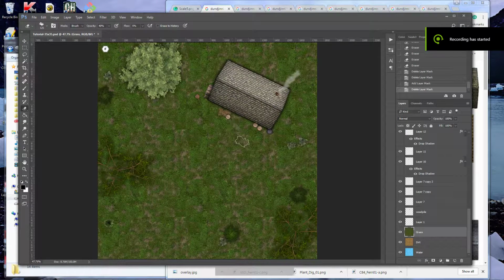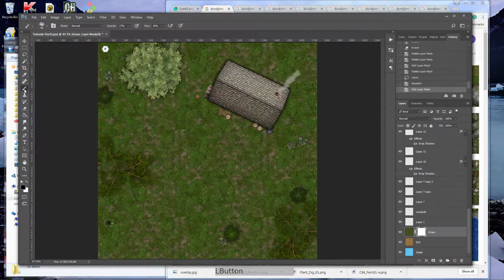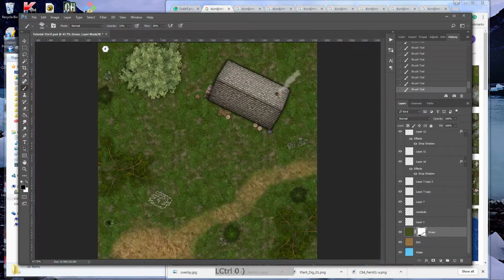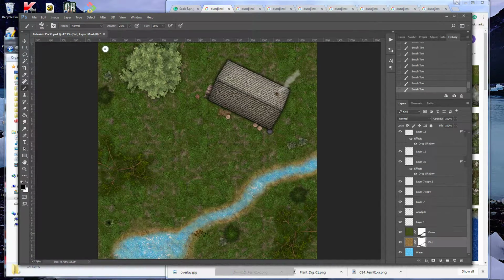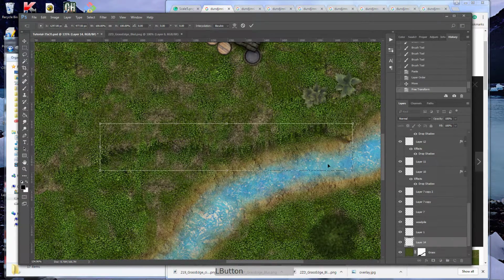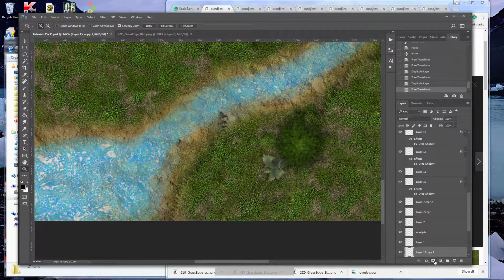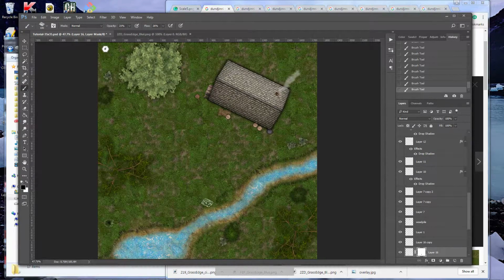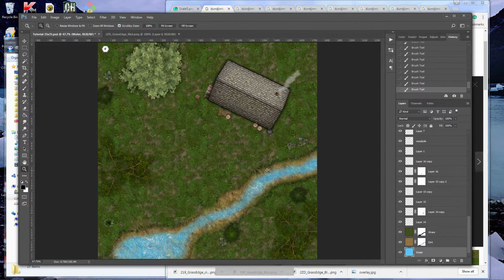BattlemapTutorial Streams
Battlemaps Tutorial adding streams to our battlemap.